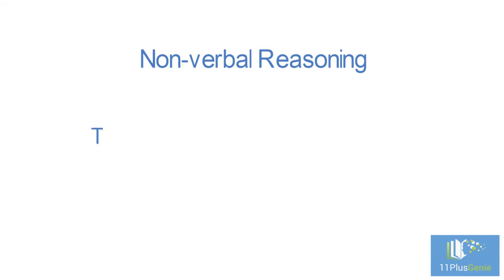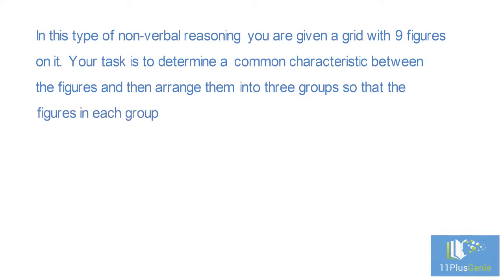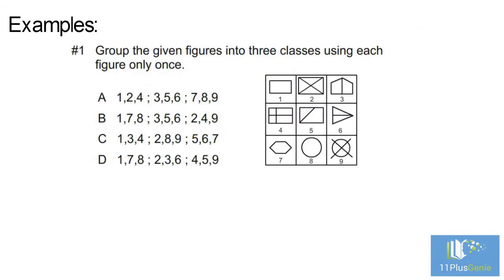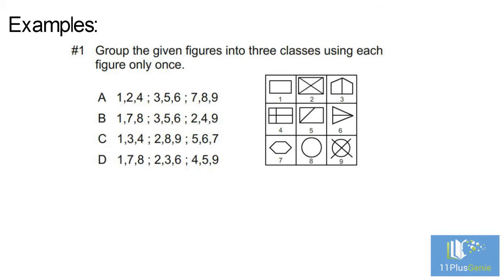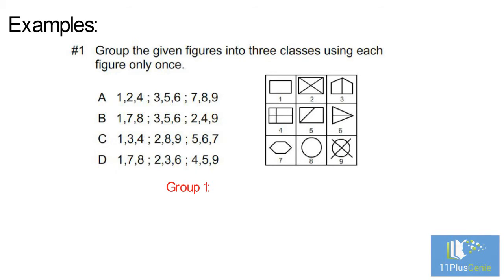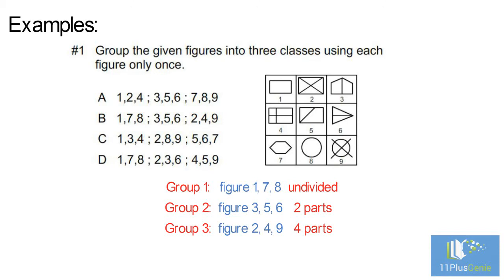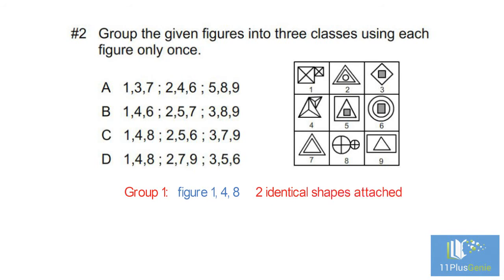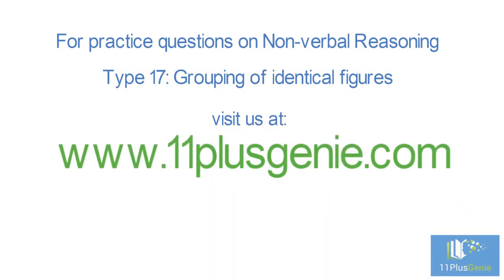11 Plus Genie Non-verbal Reasoning - NVR Type 17: Grouping of identical figures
You are given a grid with nine figures on it. Your task is to arrange these figures into three groups. The figures in each group must have the same properties/characteristics.